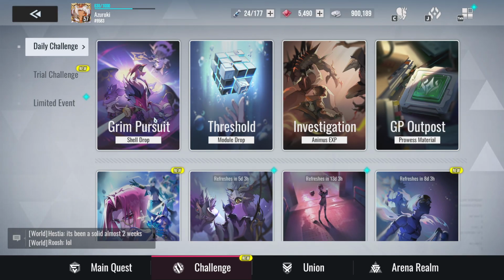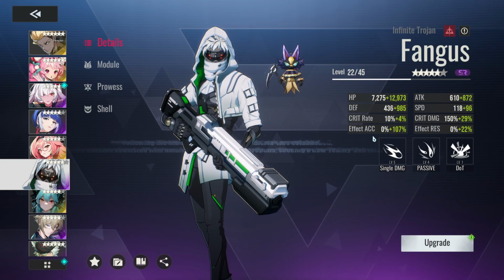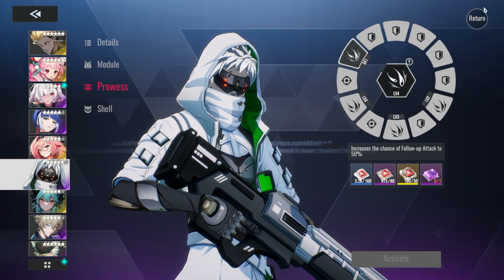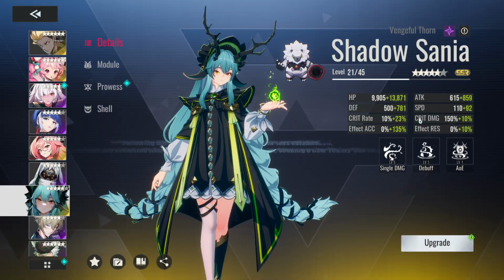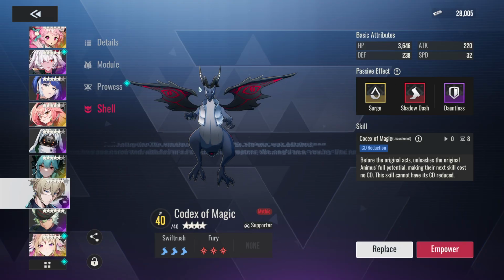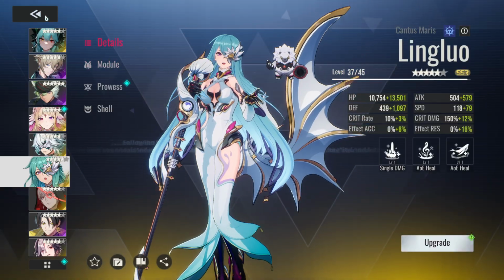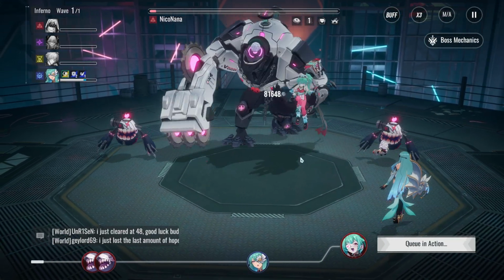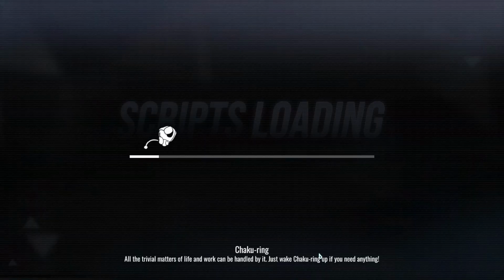NicoNana Inferno Guide NO Lilly Etheria Restart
Struggling with Inferno difficulty in Niko Nana? This guide offers a solution using a DOT team featuring Shadow Sanya. Learn how to clear Inferno difficulty, even without Lily, and achieve a three-star victory.